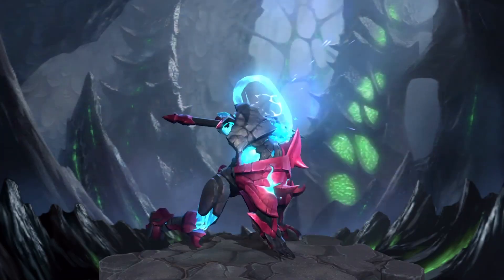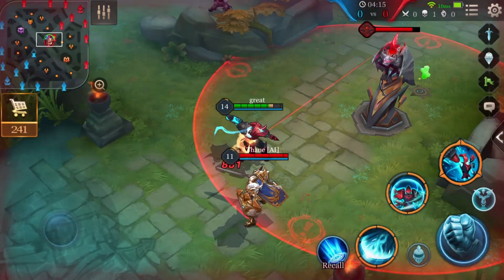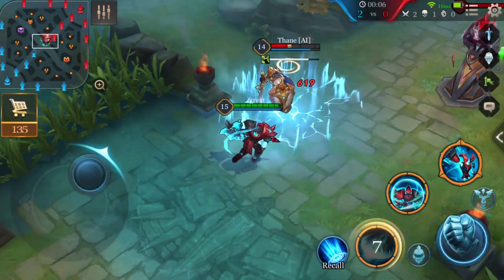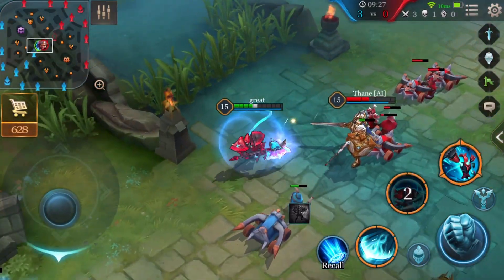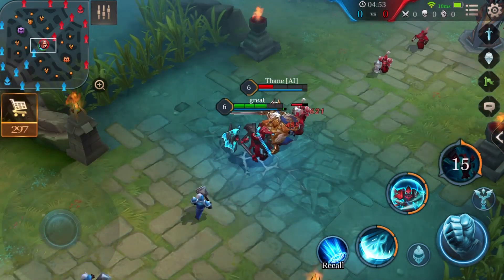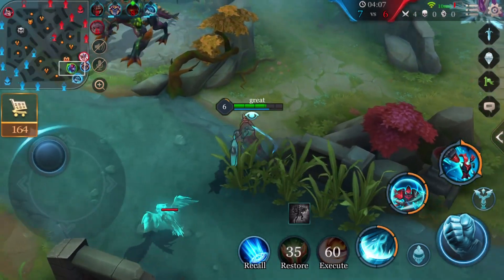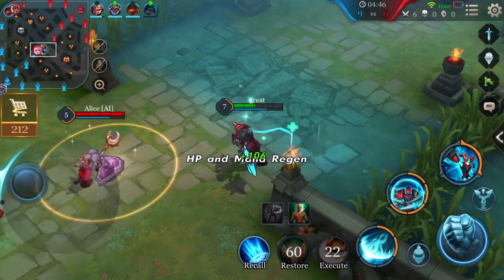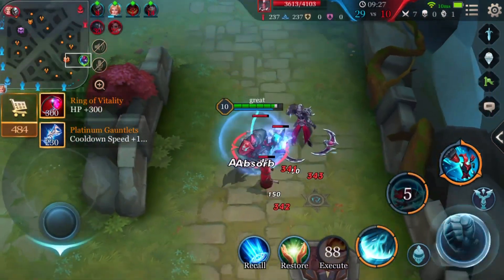Arduin: Hero Spotlight | Gameplay - Arena of Valor